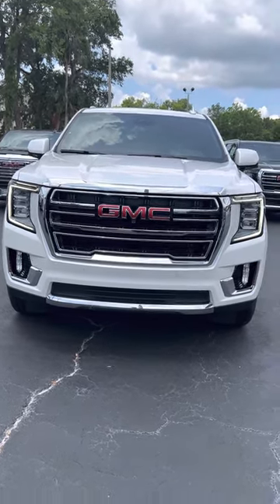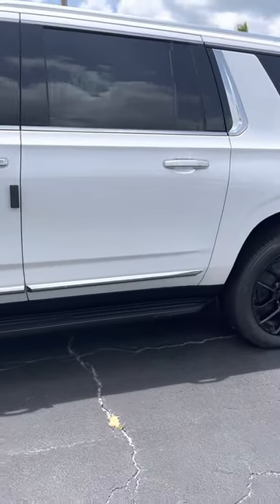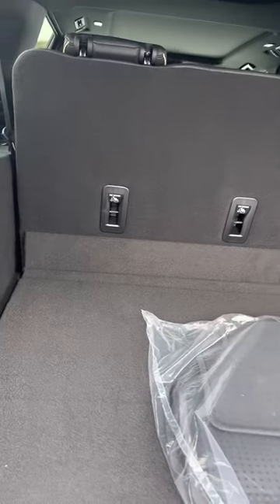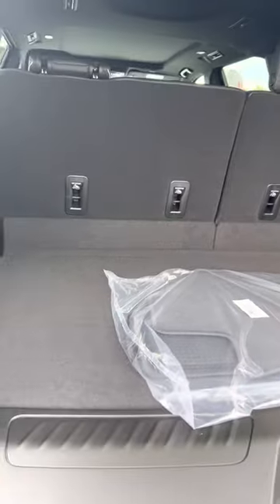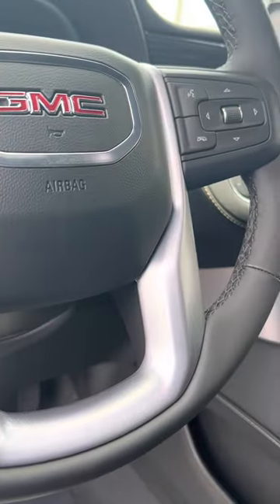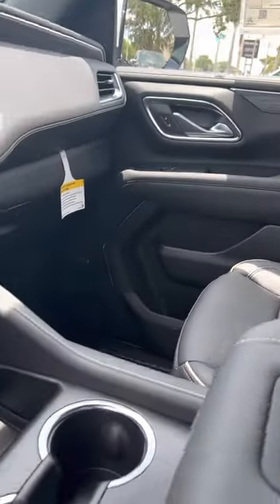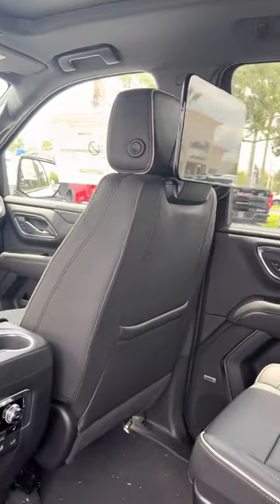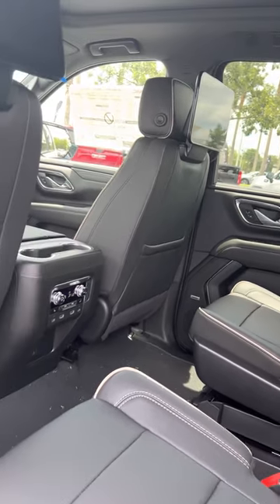Tom Leek ( GMC Yukon )